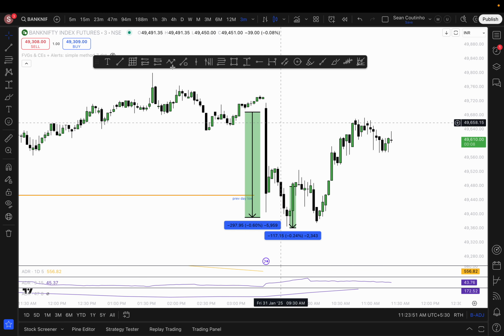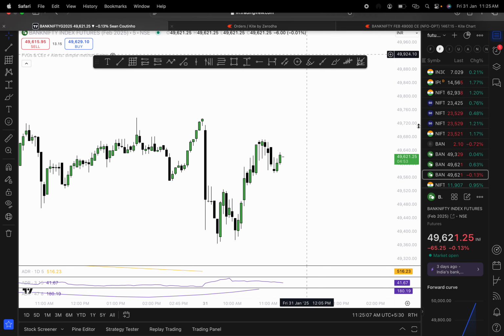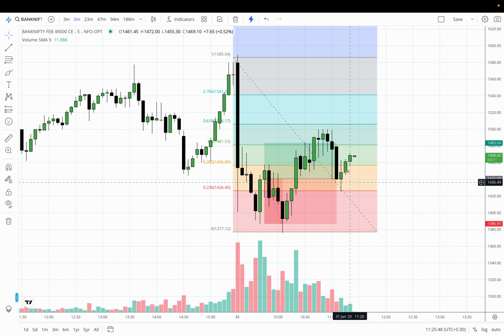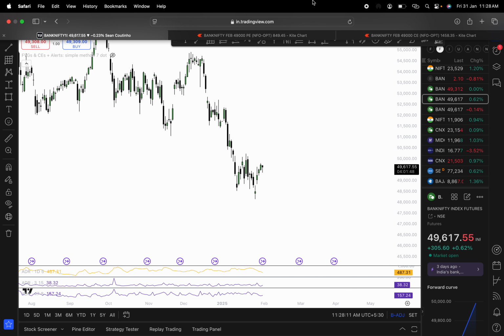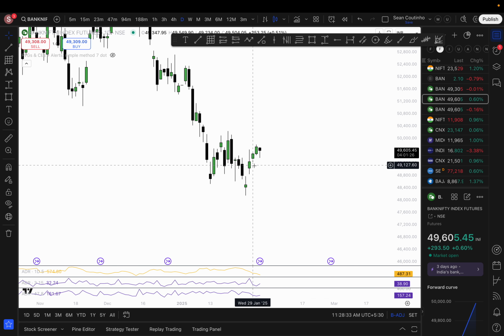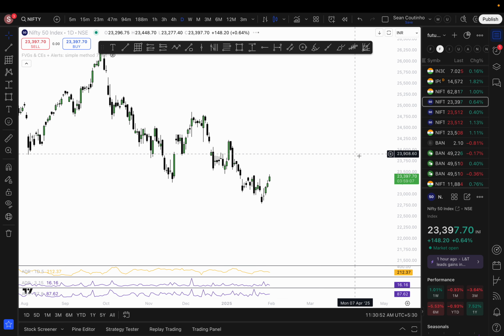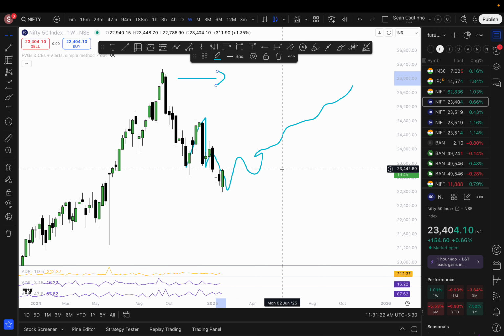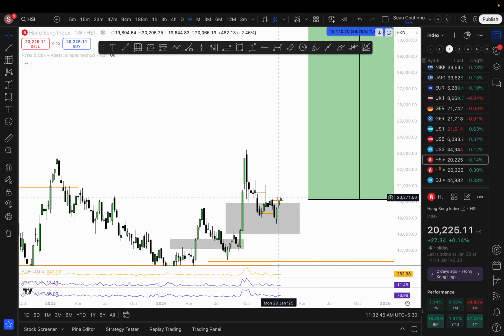trade recap 31 jan